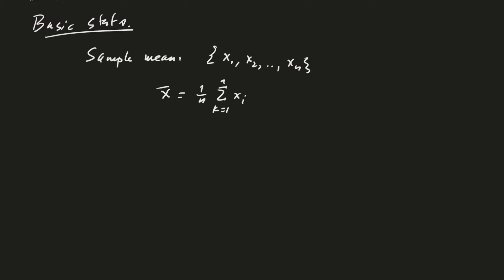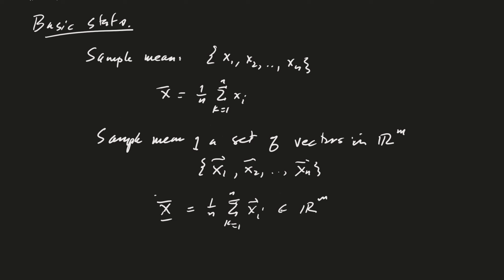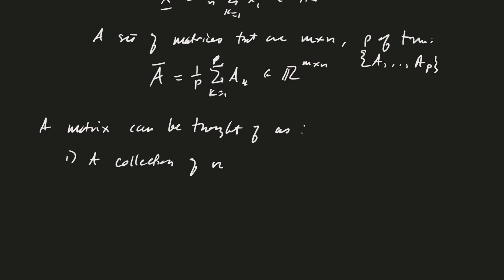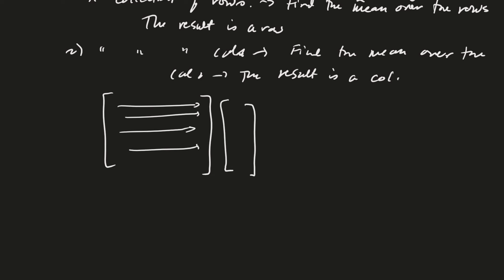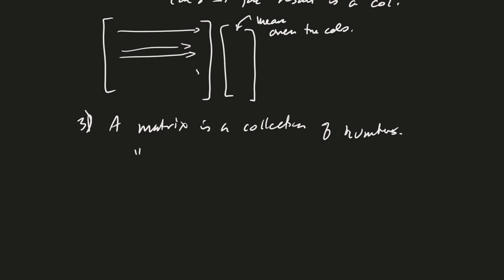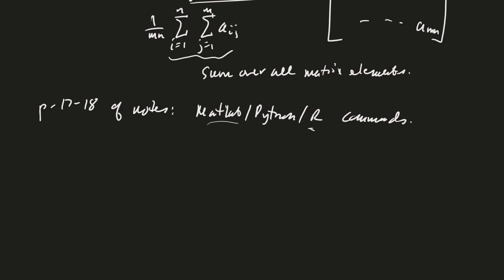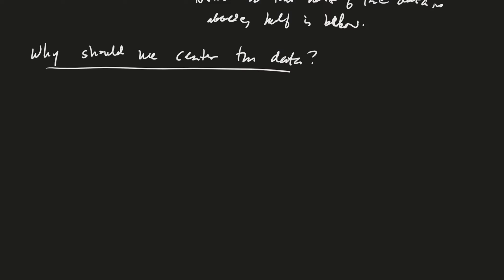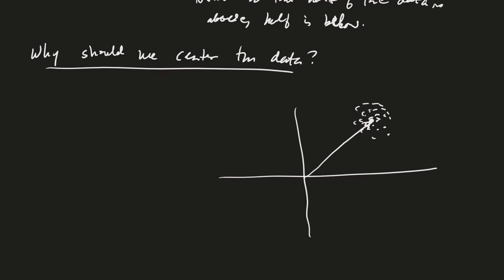M350 Intro to Stats (The mean) Video 1 of 4